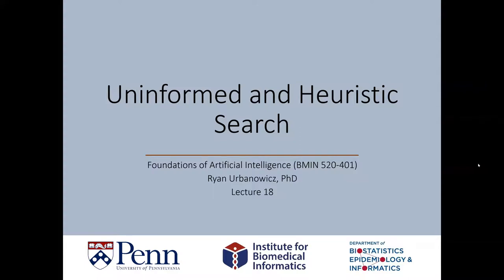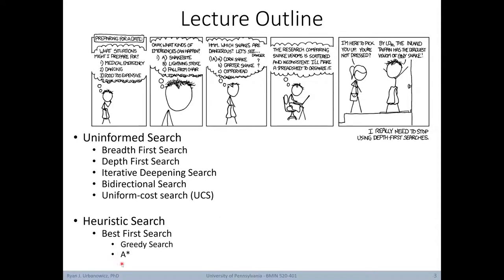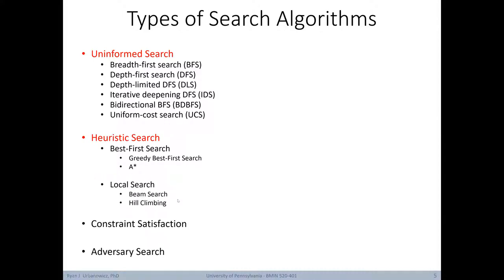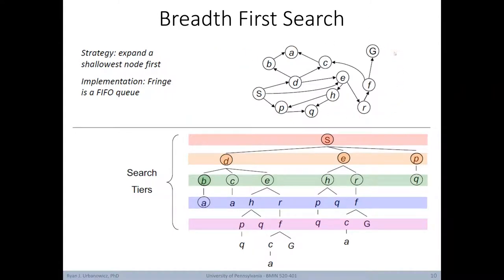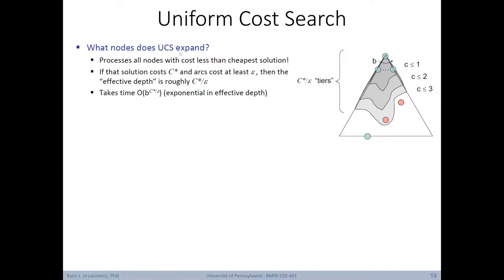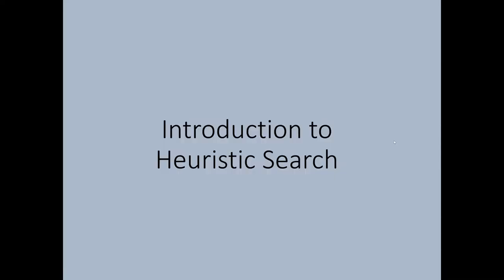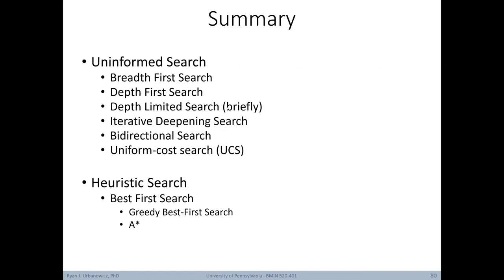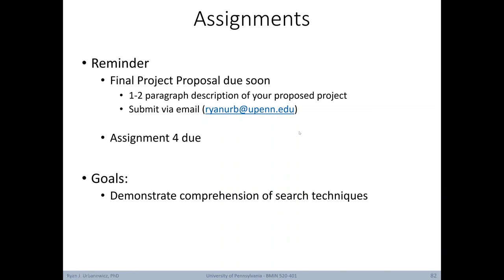Lecture 18: Uninformed and Heuristic Search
This lecture is part of the course “Foundations of Artificial Intelligence” developed by Dr. Ryan Urbanowicz in 2020 at the University of Pennsylvania’s Perelman School of Medicine. This is the first of three courses covering topics in artificial intelligence for application within the context of informatics and biomedical research.  The course is divided into modules that cover (1) introductory/background materials, (2) logic, (3) other knowledge representation, (4) essentials of expert systems, (5) search, (6) uncertainty, and (7) advanced/auxiliary topics. These topics offer a global foundation for branches of AI application and research, including concepts that will later support a deeper understanding of inductive reasoning and machine learning. In a practical sense, this course focuses on how biomedical data can be organized, represented, interpreted, searched, and applied in order to derive knowledge, make decisions, and ultimately make predictions while avoiding bias.

This course was assembled using content from a wide variety of textbooks, slides, and lectures by various authors and speakers on the relevant topics.  Some lectures were prepared and given by guest lecturers and thus have not been posted. At the time of posting, this course is in its second year so any feedback is welcome regarding any mistakes or suggested improvements.

Chapters:
0:00 Introduction
3:20 Breadth-First Search (Uninformed)
11:20 Depth-First Search (Uninformed)
19:54 Iterative Deepening Search (Uninformed)
23:44 Bidirectional Search (Uninformed)
25:19 Uniform Cost Search (Uninformed)
32:32 Introduction to Heuristic Search
36:59 Greedy Best-First Search (Heuristic)
42:43 The A* Algorithm (Heuristic)
46:43 Conclusion